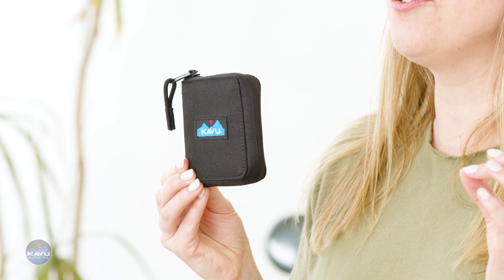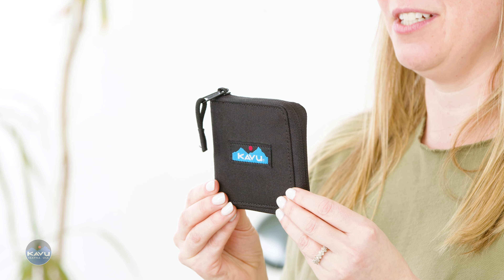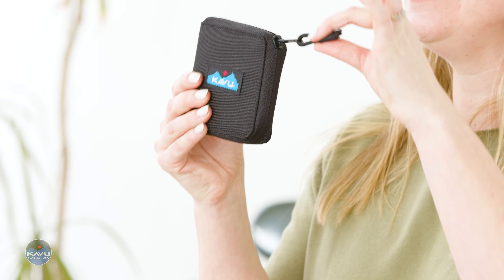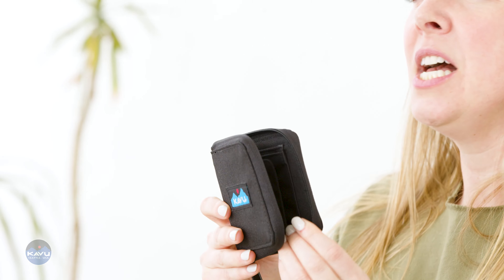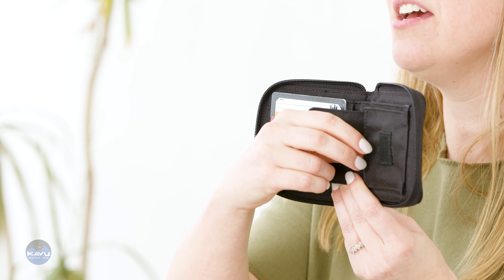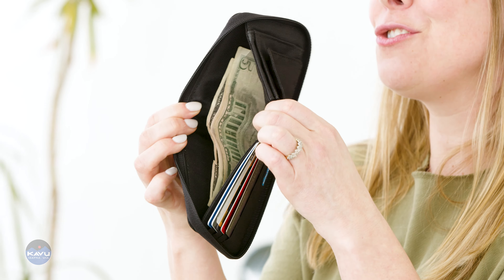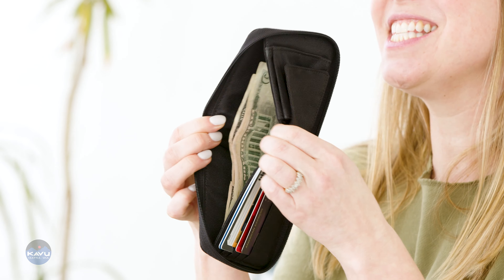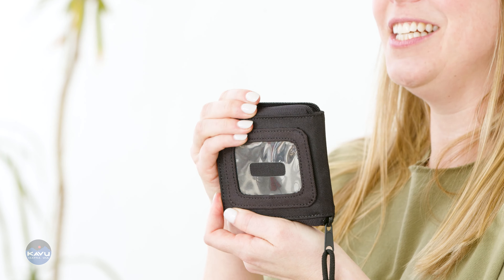9506 ZIP AROUND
- Keep your cash and cards secure in this full zip exterior bi fold wallet. Designed to accompany you on any KAVU day adventure. Zip up and roll out!

Bi-fold zip wallet, rope loop zip pull, exterior ID window, multiple internal cash (sized for international currencies) and card slots, and velcro coin pouch pocket

Fabric: 11oz 100% 600D polyester - water resistant

Dimensions (folded): 3.75” x 4.25” x 1" Dimensions (unfolded): 5” x 8.625”